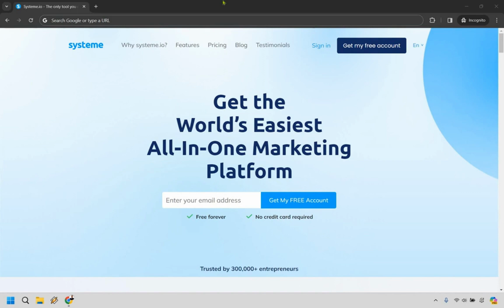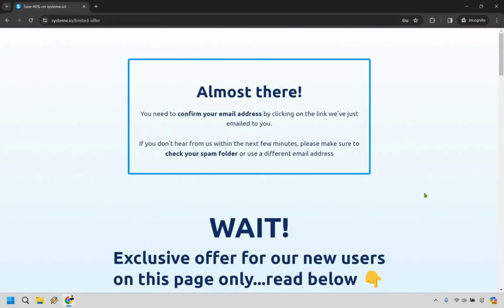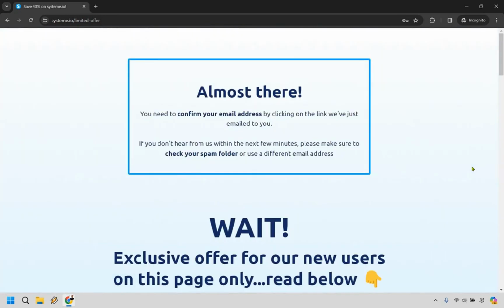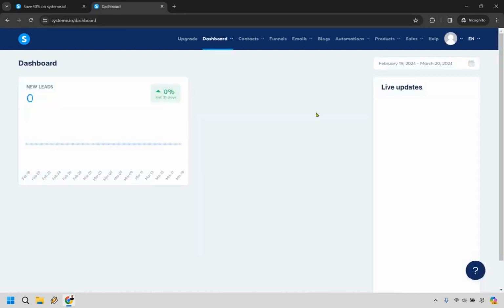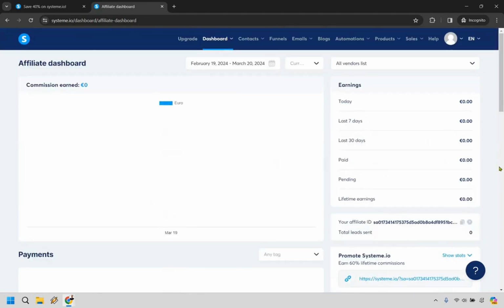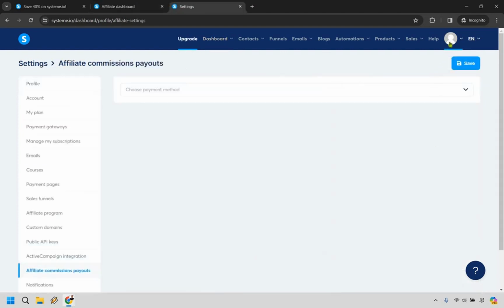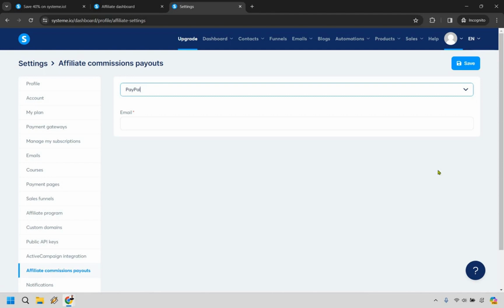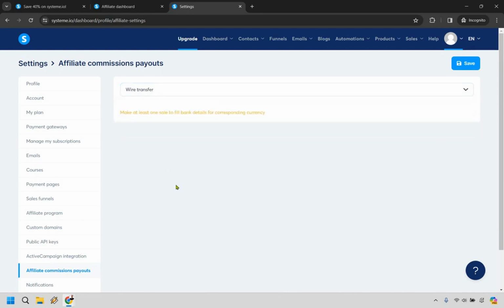How To Become An Affiliate For Systeme.io (Easy Sign-Up Process)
How To Become An Affiliate For Systeme.io

Learn how to become an affiliate for Systeme.io with this easy sign-up process tutorial!
In this video, we guide you through the simple steps to join the Systeme.io affiliate program, enabling you to start earning commissions by promoting this powerful all-in-one marketing platform. Perfect for marketers, bloggers, and influencers looking to monetize their audience. Watch now to get started and unlock the potential of affiliate marketing with Systeme.io!